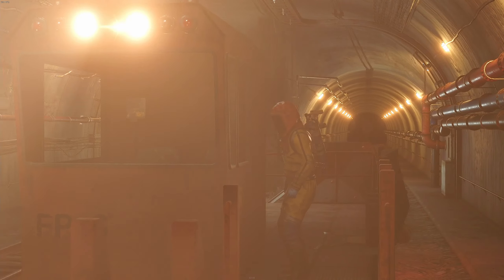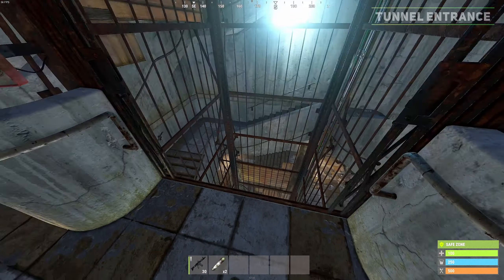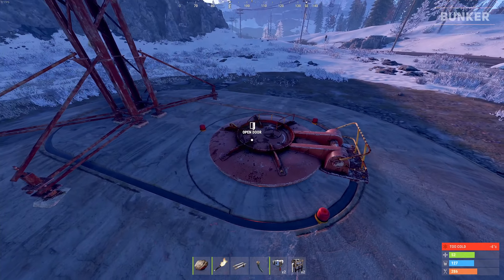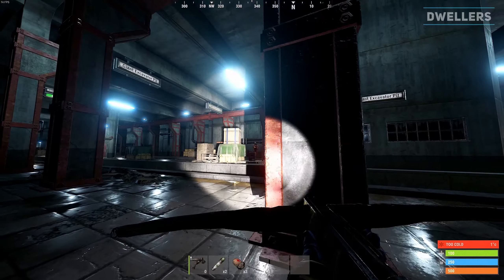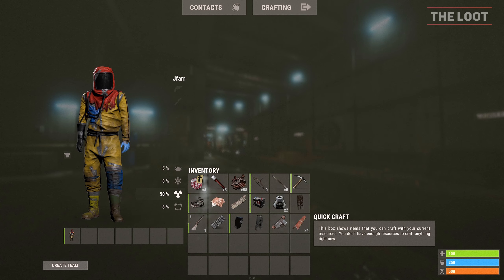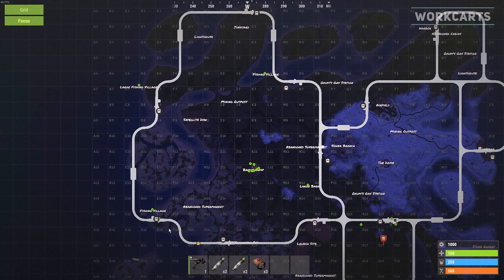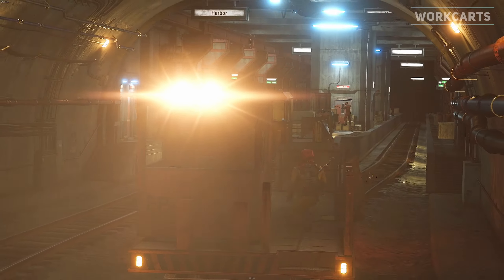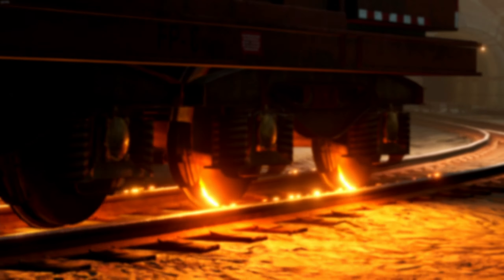Freight Transit Line Guide | Rust Tutorial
The Freight transit line is a new addition to rust which allows players to quickly traverse the map and reach monuments. The tunnels contain additional loot boxes and dangerous NPC spawns so come prepared with meds, ammo, and fuel for your work cart. When travelling at full speed and with the protection of the work cart players are unlikely to kill you even if you do end up running into them. The most recommended use of the tunnel system is getting to the outpost to sell and buy items with the ability to run back down and return home without too much risk.

Timestamps:
00:00 - Intro
00:17 - Tunnel Entrance
01:48 - Bunker
02:15 - Dwellers
02:57 - The Loot
03:52 - Workcarts
06:01 - Final Notes

♫ MUSIC USED ♫
Epidemic Sounds
1. Shlow Motion 2 - Niklas Ahlström
2. V1RGO - Patrik Almkvisth
3. Heliolingus - Ooyy
4. Leaving Serengeti - Ooyy